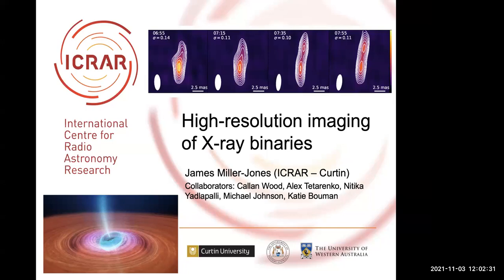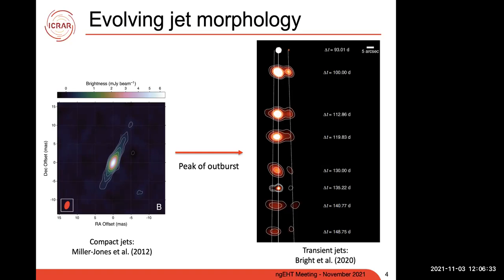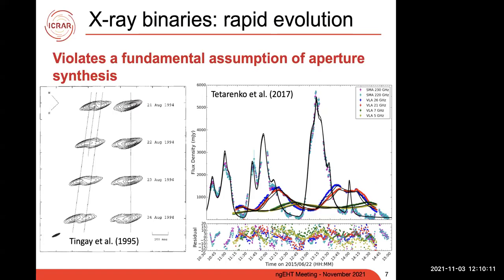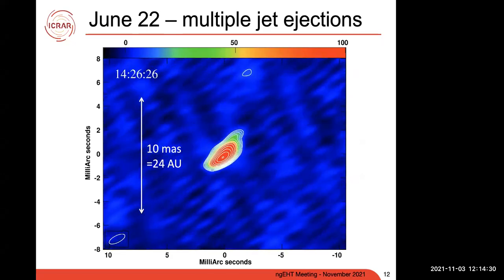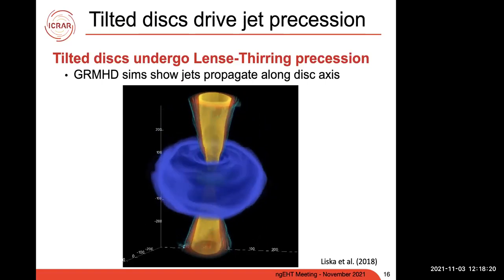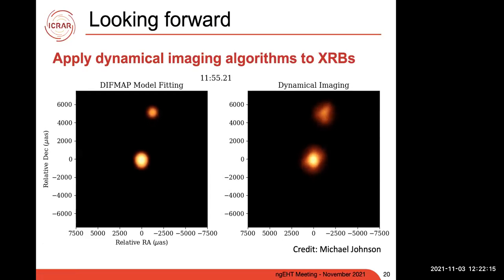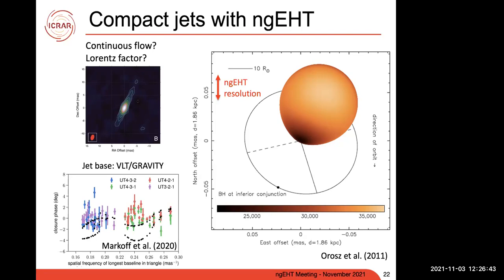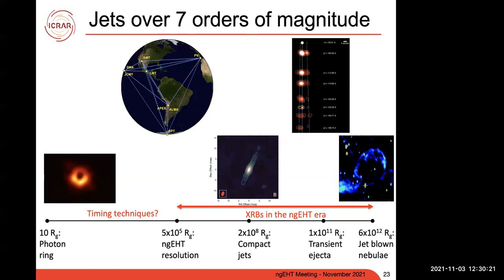ngEHT 2021-Nov day3 part2 - lunch talk / james miller-jones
Plenary Breakfast/Lunch/Dinner Talk
James Miller-Jones
High-resolution imaging of X-ray binaries

Moderator: Andy Strominger